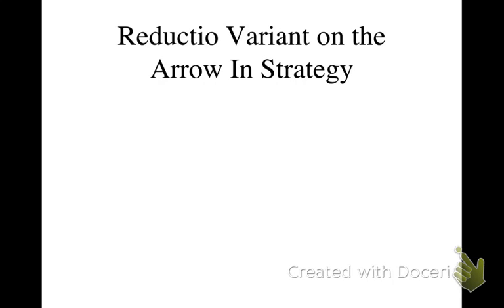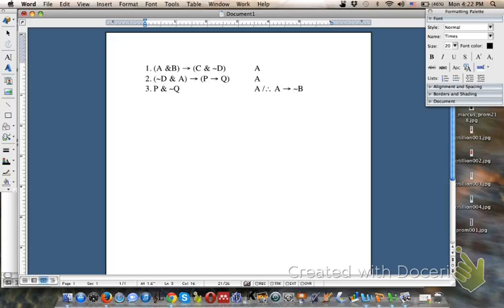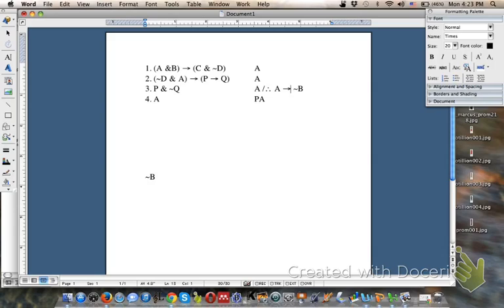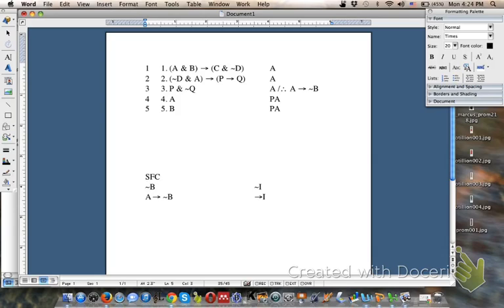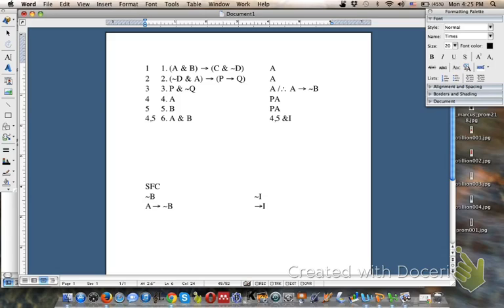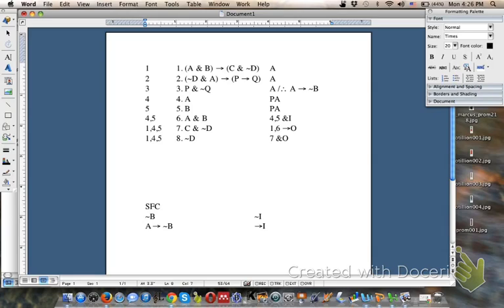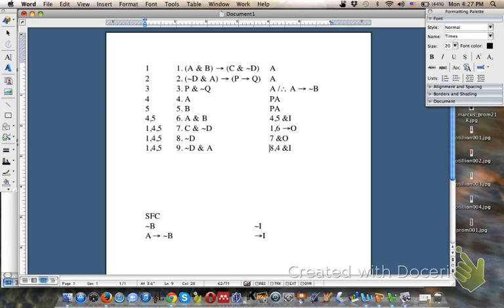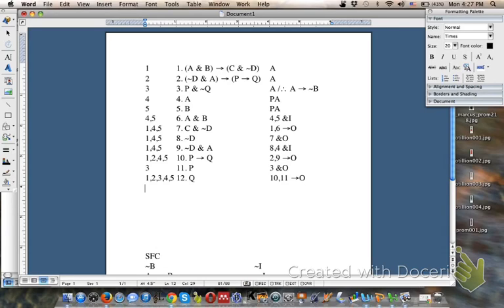Reductio variant on the arrow in strategy